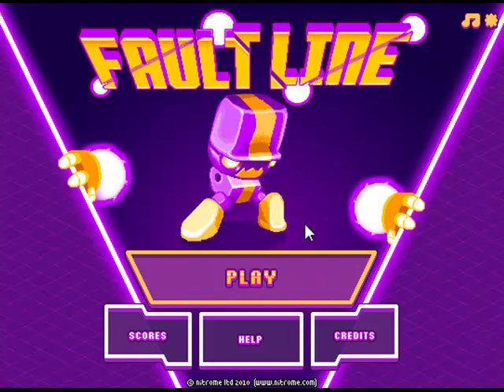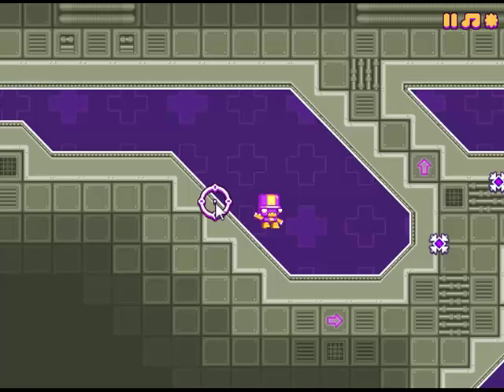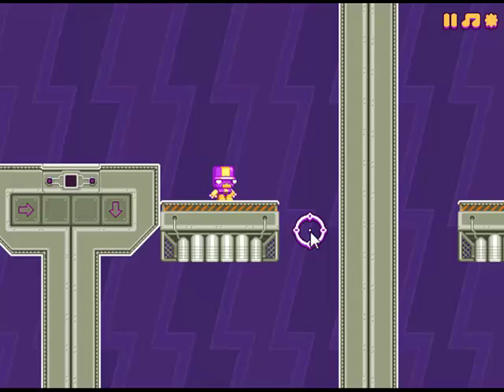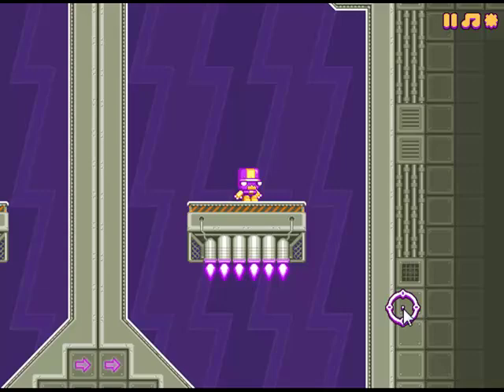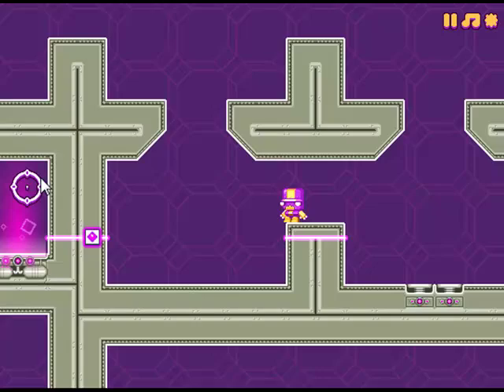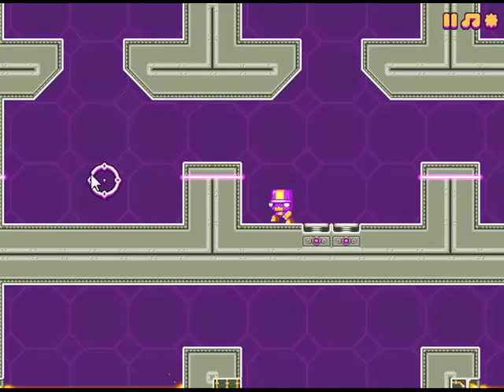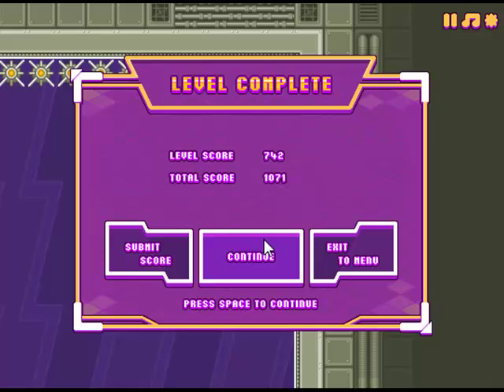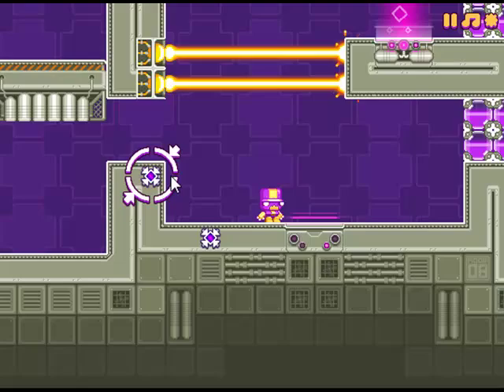Let's Beat Fault Line - 01 - Destruction of Euclidean Space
Please tell me you know what MAD Magazine Fold-ins are.